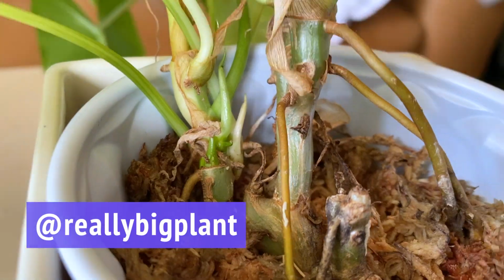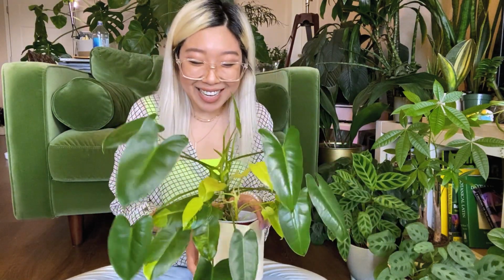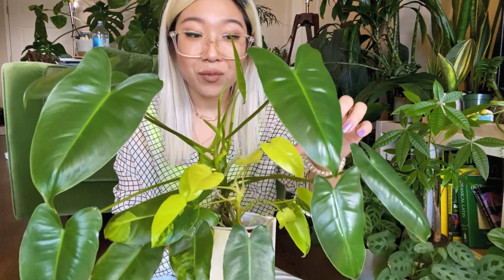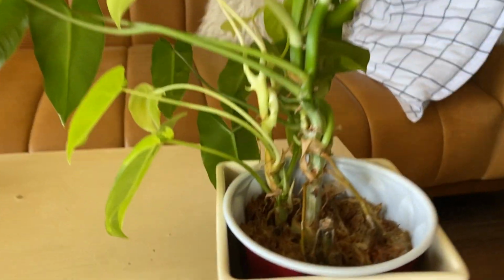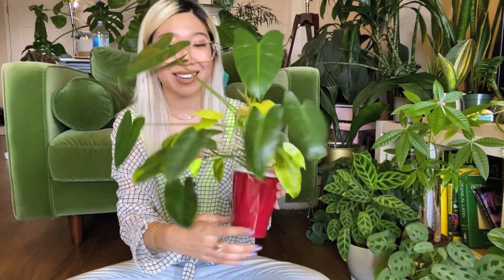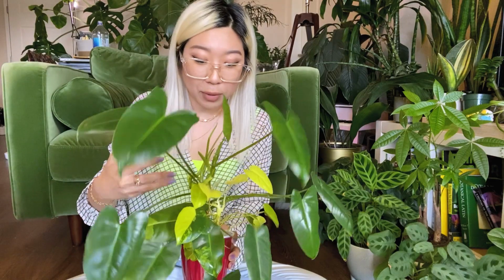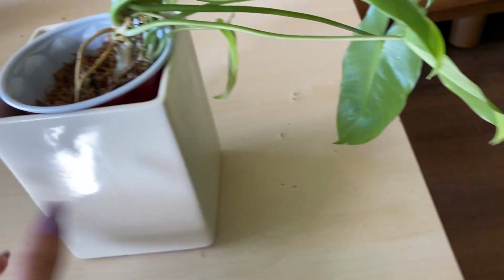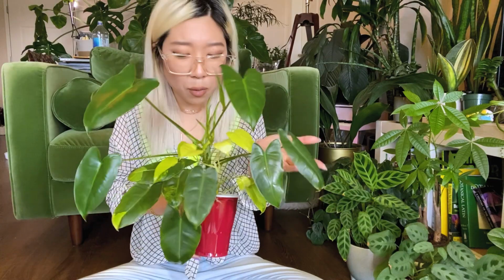showing you my special variegated Philodendron 'Burle Marx' :) how variegation affects plant growth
This philodendron is one of the coolest houseplants in my collection because of the way it's growing!! 🤓 People always say that unstable variegated plants grow more slowly and less vigorously than non-variegated plants, and here is a very good example that shows just how much some types of variegation can affect the way a plant grows 🤩🏆✨

The Philodendron sp. 'Burle Marx Variegata' has a yellow on green variegation that can appear as speckles/marbling, sectoral variegation (solid larger areas of different color, like on so-called half-moon leaves), and entirely yellow leaves. 💛
What do you think of this plant? Do you have any plants that exhibit this type of split variegation?

🌟 I'd love your help-- Do you have any experience with propagating an entirely yellow variegated plant? What plant was it and did it have sufficient chlorophyll to survive? 🤔🌟